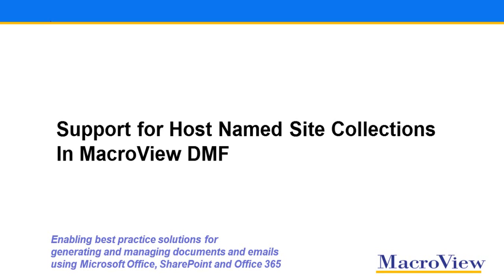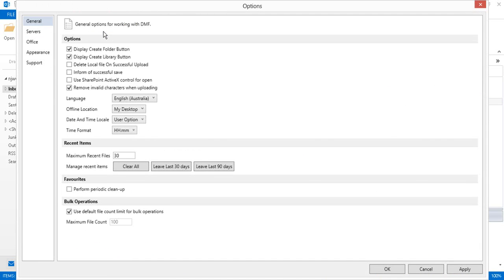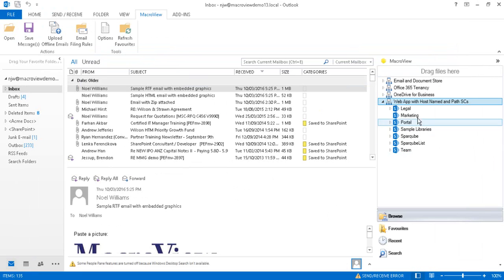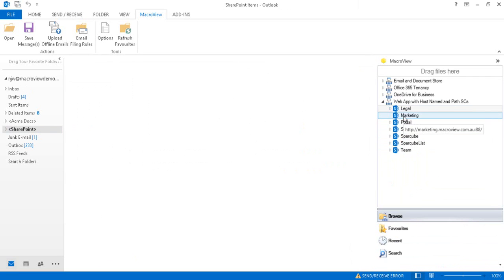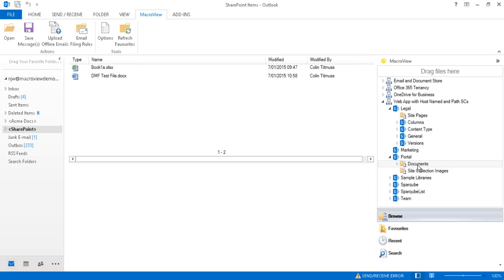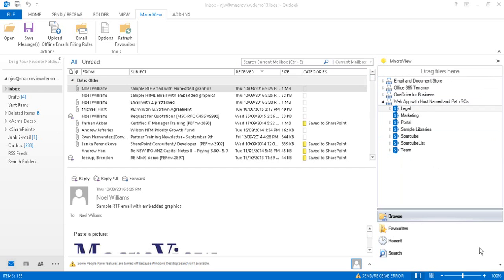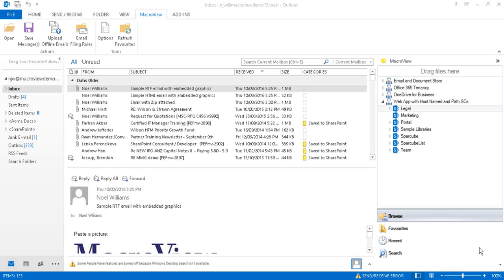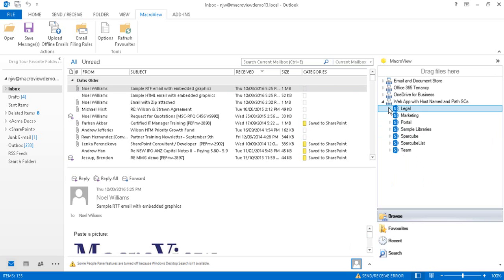Host Named Site Collections Support in MacroView DMF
Brief video showing how MacroView DMF supports both Host Named Site Collections and also Path Named Site Collections. You simply register a web app and MacroView DMF will discover and display all site collections in that web app, providing you have permission to at least one area in the site collection.